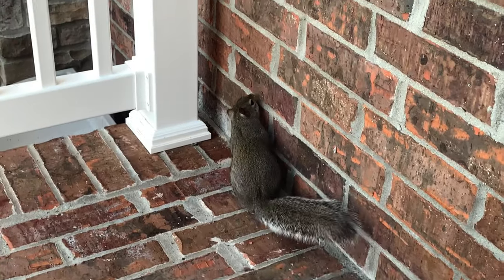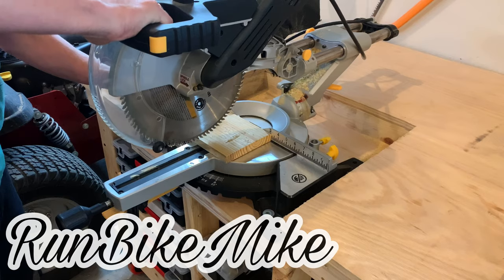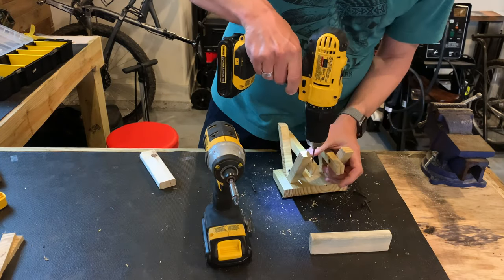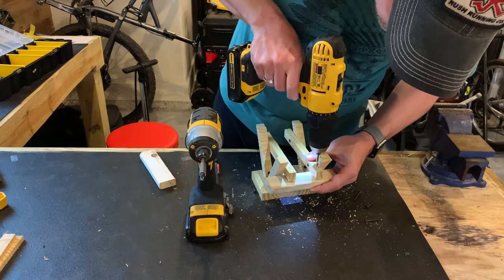HOW TO BUILD A SQUIRREL SIZE PICNIC TABLE: Meet Jerry the Adorable Squirrel.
In this video I built a Squirrel Picnic Table.